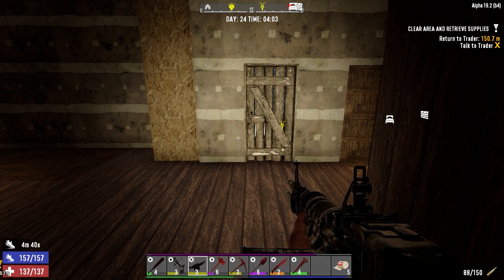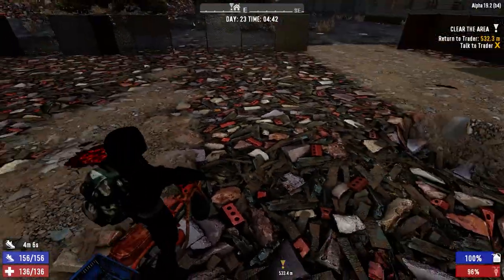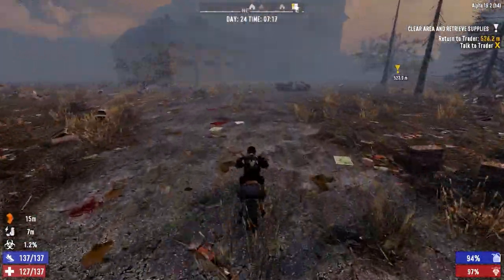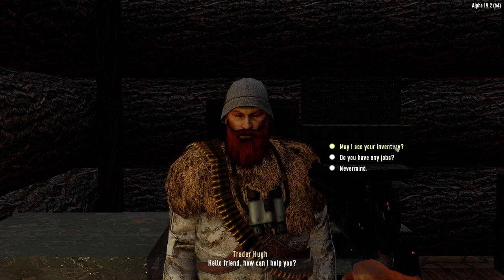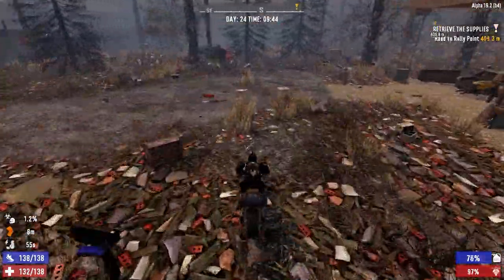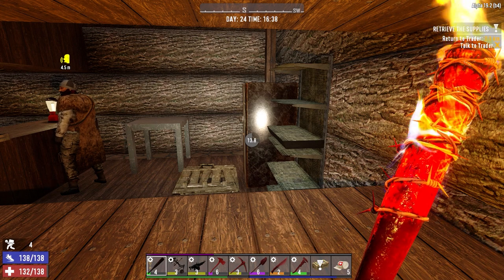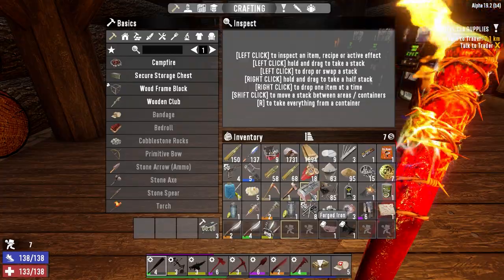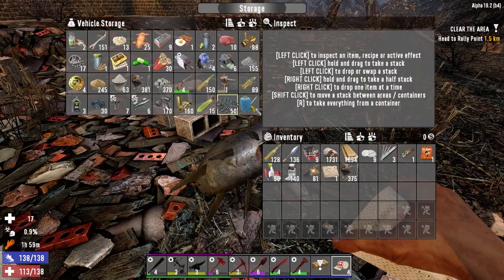7 Days to Die - A19 - Blasted Oasis Ep23/24